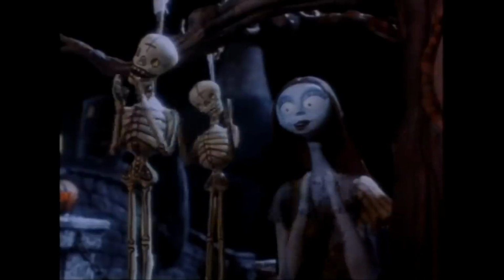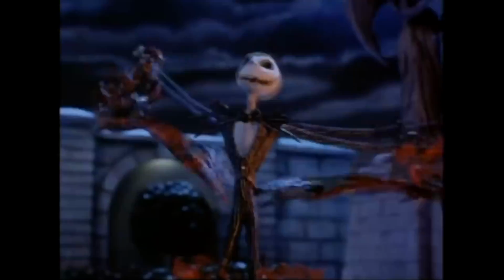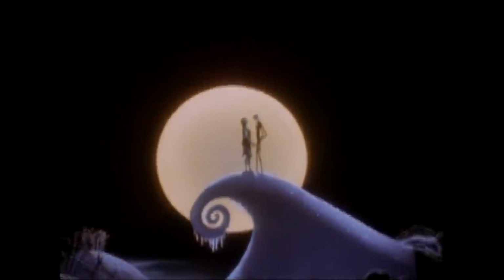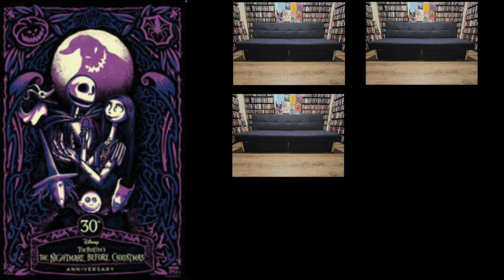The Nightmare Before Christmas 3D 4DX Movie Review--What's This? Who's This? Weird Guy On YouTube!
The Nightmare Before Christmas (1993) is directed by Henry Selick and stars Danny Elfman, Chris Sarandon, Catherine O'Hara, William Hickey, Glenn Shadix, Paul Reubens and Ken Page

Rated PG for some scary images